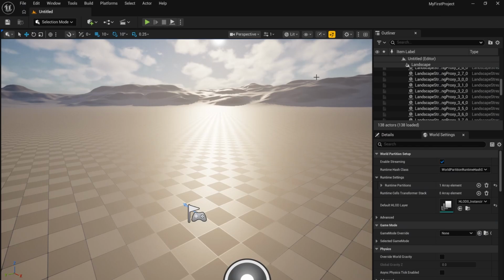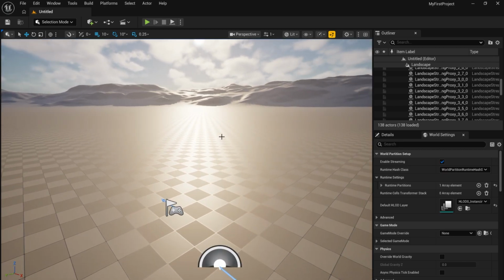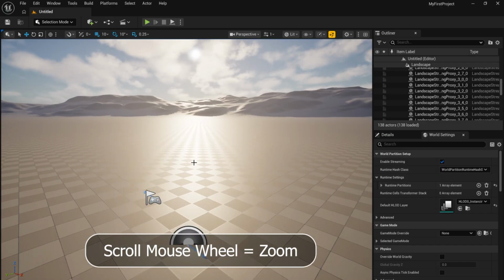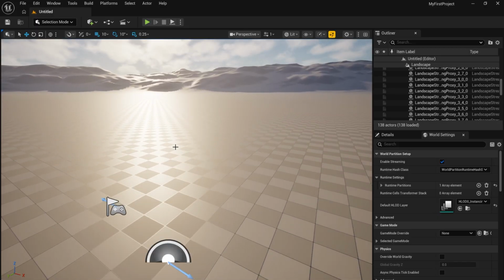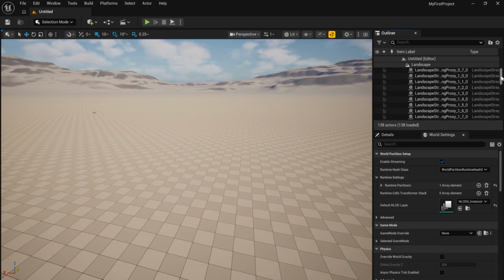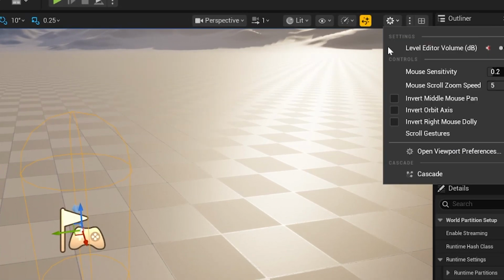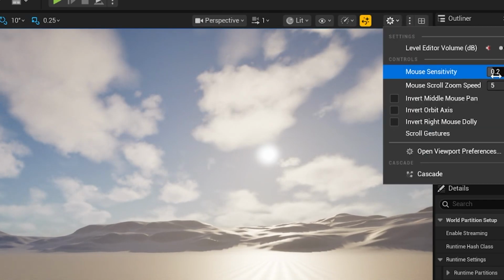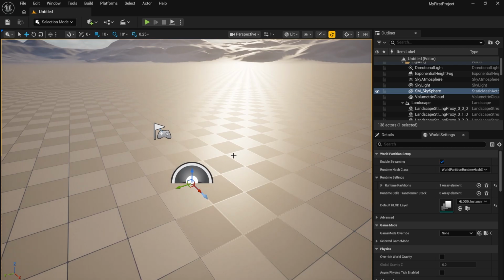How to Move Around in Unreal Engine 5 – Viewport Controls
In this Unreal Engine 5 beginner tutorial, you’ll learn how to move around the editor viewports and navigate your 3D scenes with confidence.

Understanding viewport navigation is one of the most important fundamentals in Unreal Engine. In this video, we’ll cover mouse and keyboard controls, camera movement, viewport modes, and useful shortcuts that will make working in UE5 faster and more comfortable.

This lesson is perfect if you’re new to Unreal Engine or feel lost when moving around your scenes.

🔹 What you’ll learn:

How to move, pan, and rotate the camera in UE5

Keyboard and mouse viewport controls

Perspective vs orthographic views

Camera speed and focus shortcuts

Tips for navigating large scenes

This video is Chapter 2 of the Unreal Engine 5 Fundamentals series.